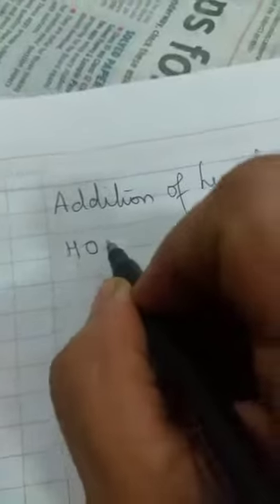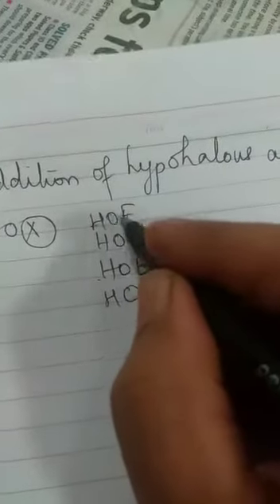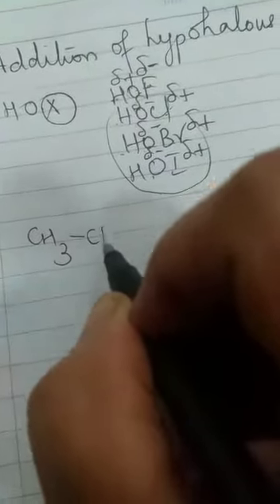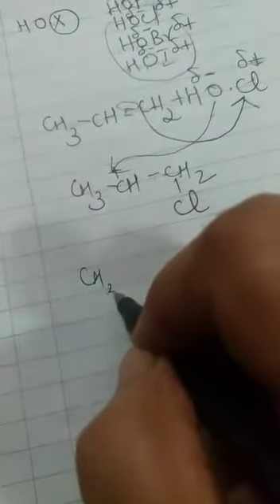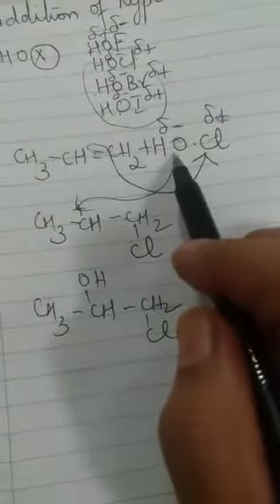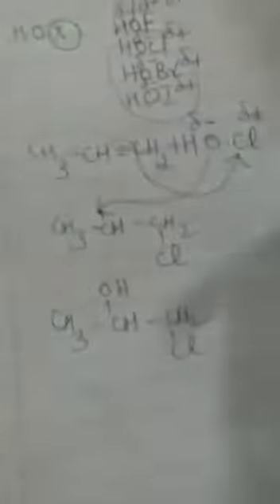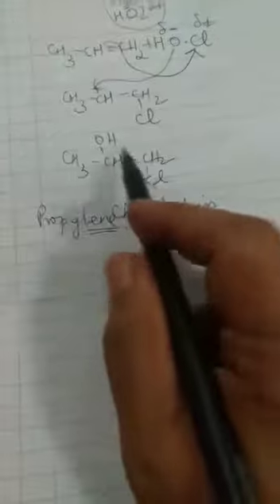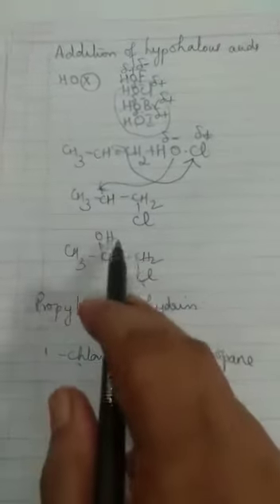Addition of alkene to hypohalous acid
NEET and JEE MAINS